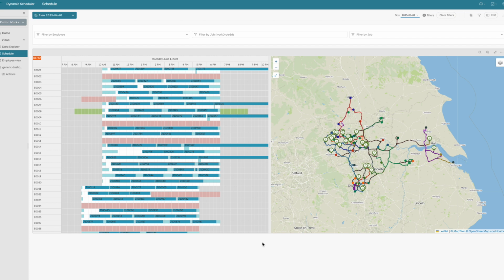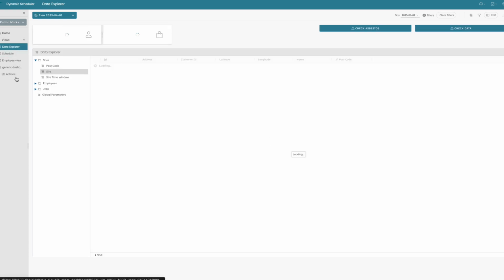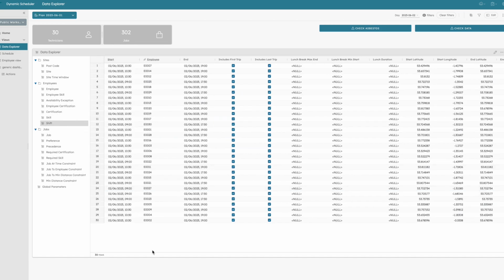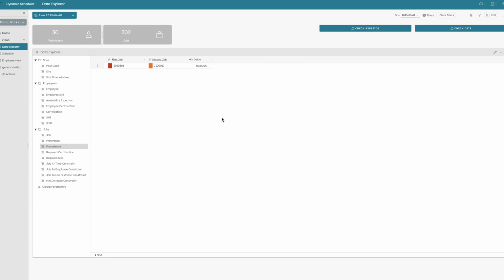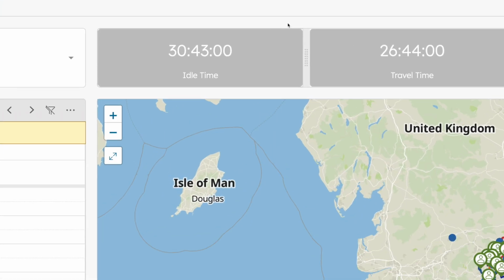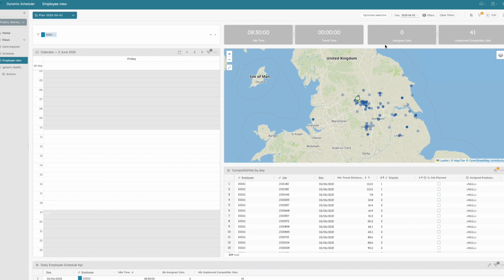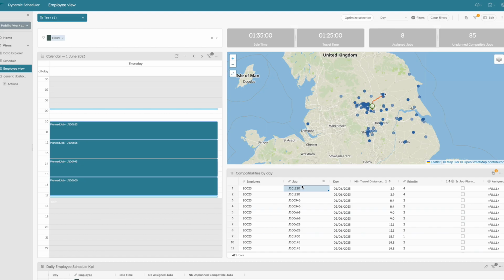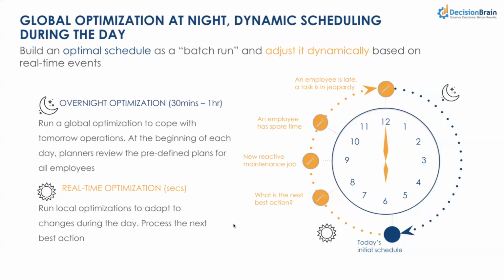Dynamic Scheduler: Create optimal schedules and adjust dynamically to real-time events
Dynamic Scheduler – an advanced mobile workforce optimization solution designed to create optimal schedules that minimize travel time while meeting all operational constraints. This video showcases how Dynamic Scheduler empowers planners to generate efficient schedules, adjust them dynamically throughout the day, and ensure high levels of service.

You'll see how the platform handles various factors like employee skills, shift patterns, travel time, job deadlines, and even customer preferences to tailor scheduling to your business needs. The dashboard allows for flexible monitoring and adjustments, whether fully automated or with manual intervention, making it perfect for rescheduling follow-ups or dealing with unexpected changes.